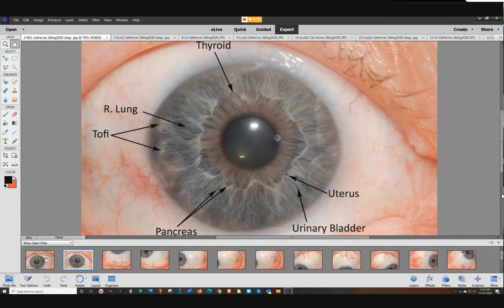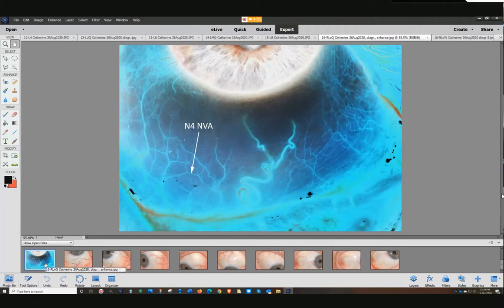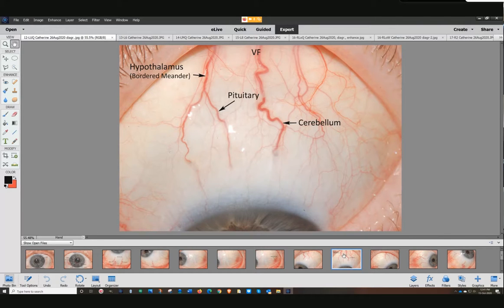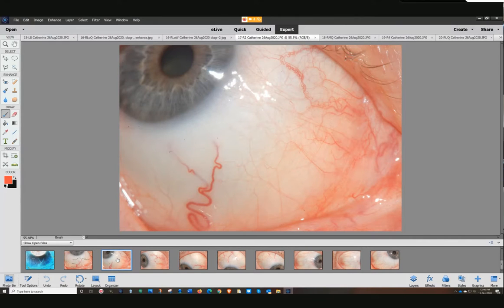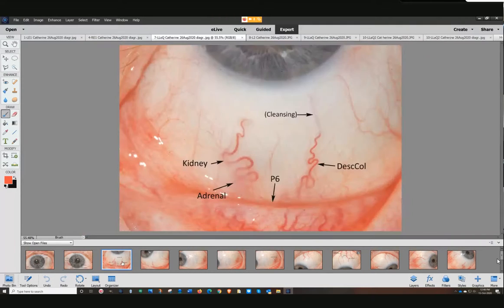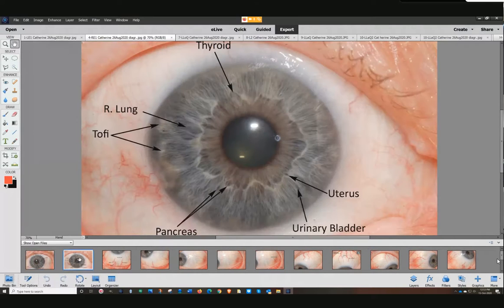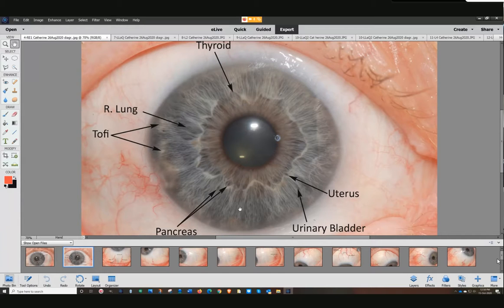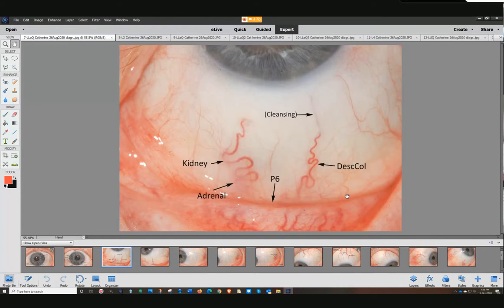Free_Sclerology_Live_Pocket_Video_15.10.2020-4th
Olhodiagnose Integral: uma ferramenta multidisciplinar de conhecimento sobre a essência da natureza do ser integral.